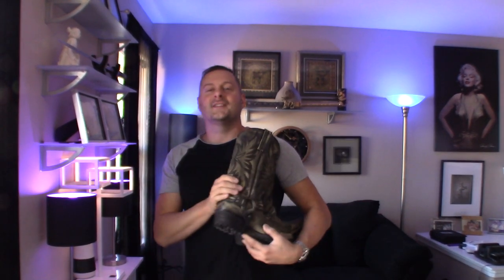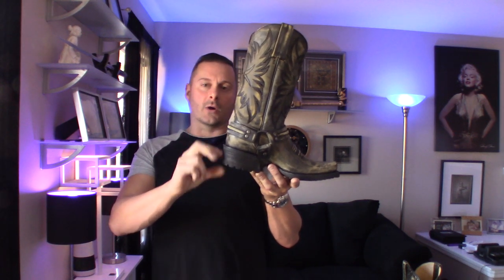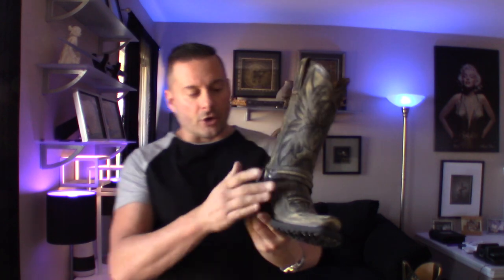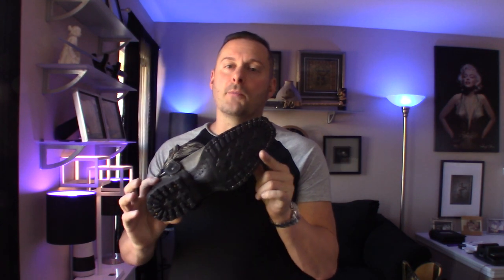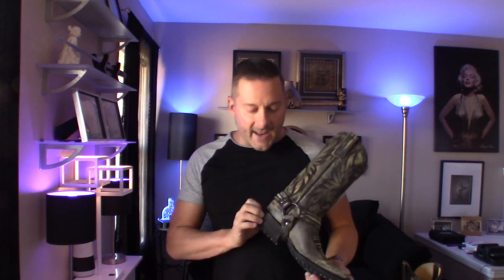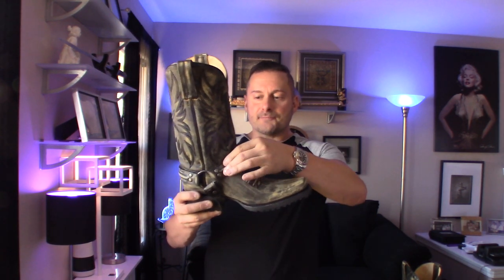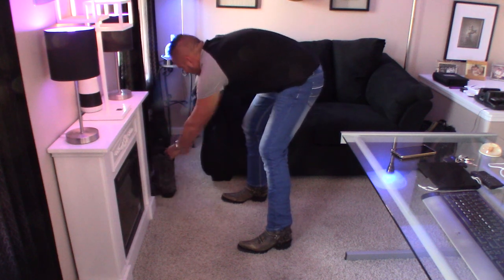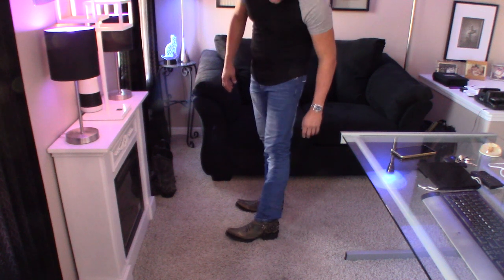Cowboy Boots Mens Fashion | Roper Mens Carson Snip Sanded Black Boots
Cowboy Boots Mens Fashion